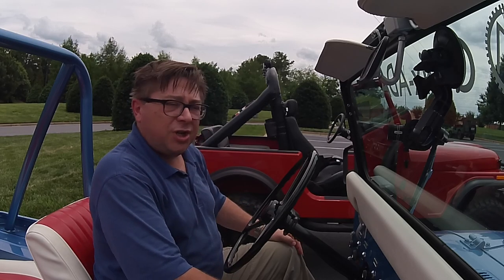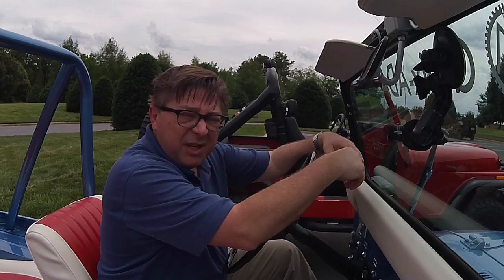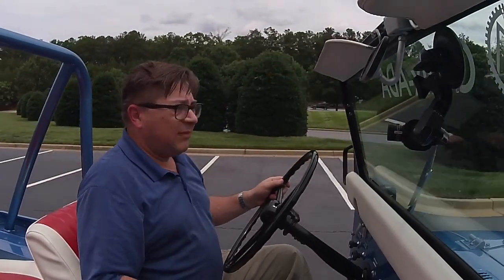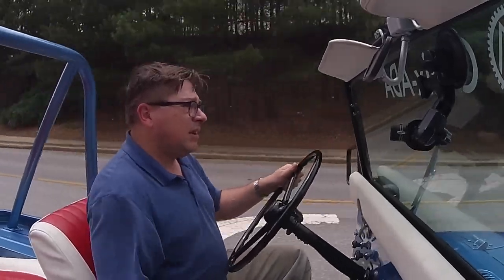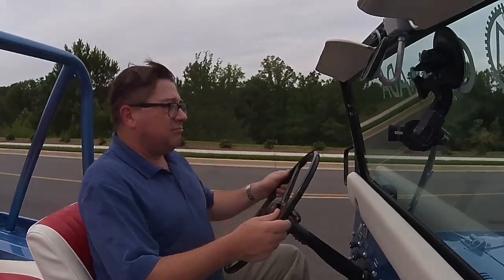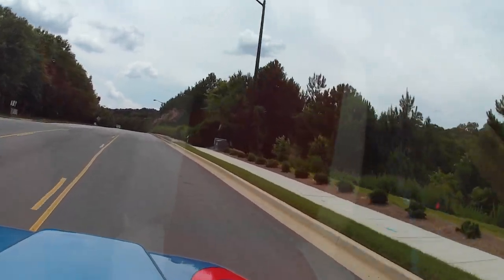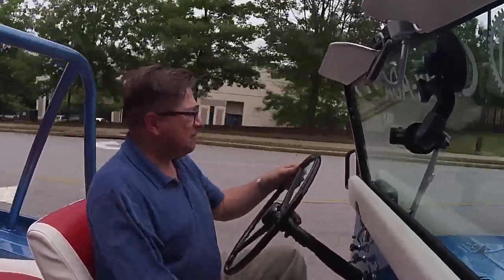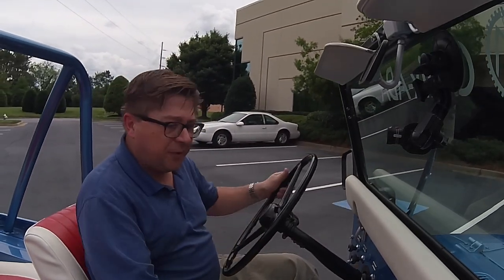Quick Take: 1973 Super Jeep